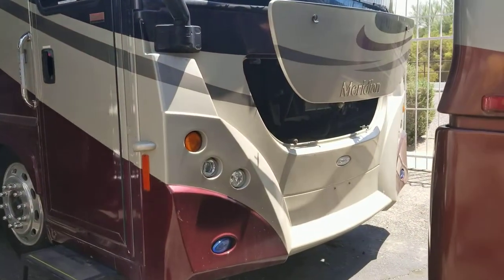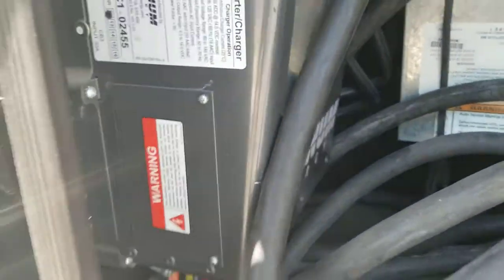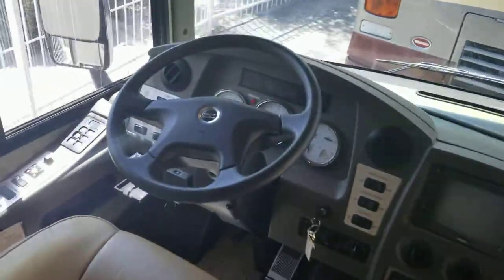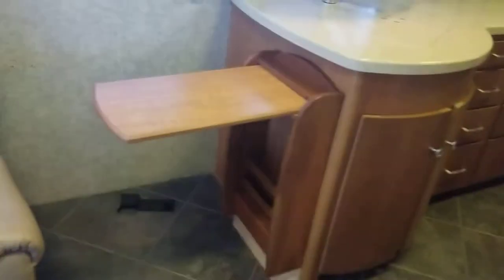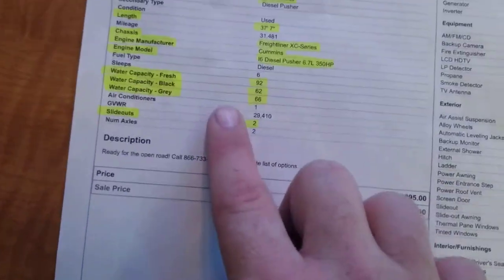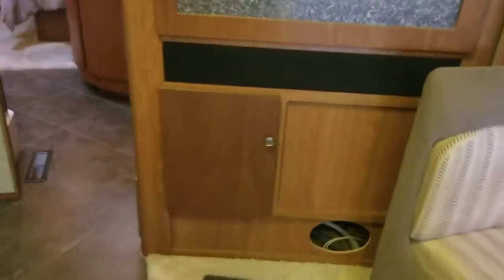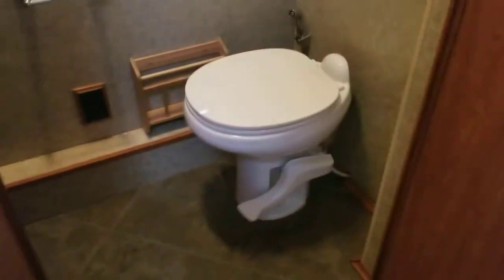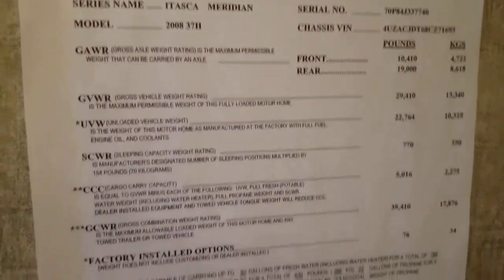SOLD! Itasca Meridian 37H Video Walkthrough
Check out this 2008 Itasca Meridian 37H.